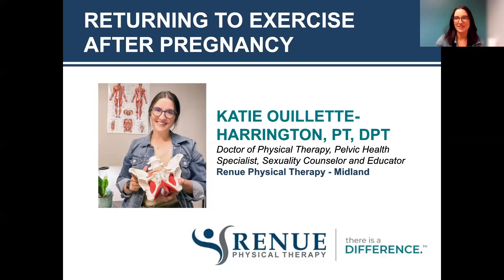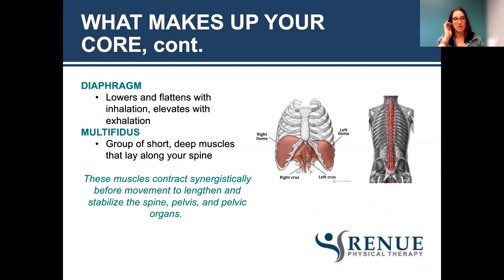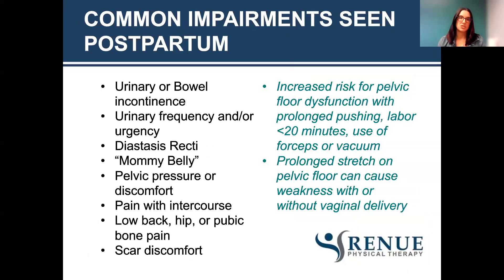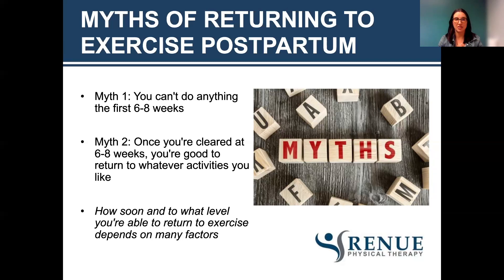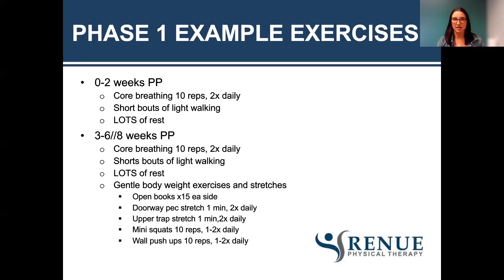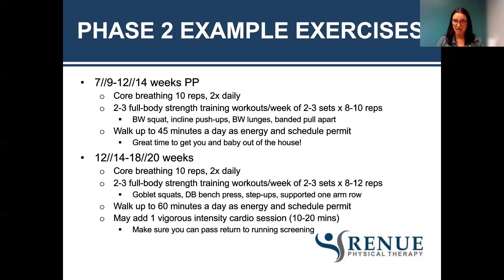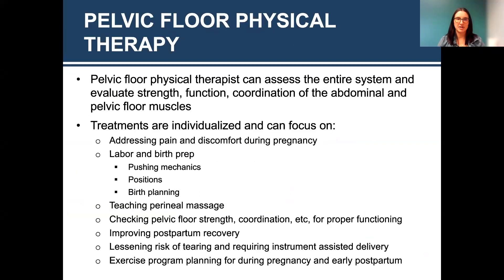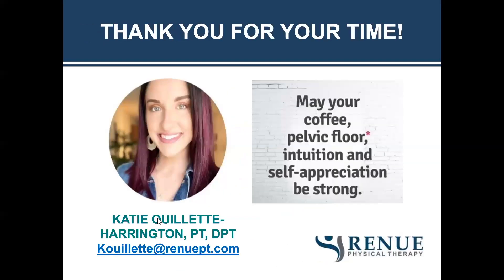Webinar: Returning to Exercise After Pregnancy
Many people think of the “postpartum” period as 6-8 weeks following delivery, but the effects of pregnancy on the body can last well into the months and years after birth.

Resuming or starting a new exercise program may feel daunting while navigating body changes after pregnancy and the effects of the birthing experience, all while settling into different phases of motherhood. However, movement can play an important role in both physical and mental health, so finding a program that works for your lifestyle can have a major impact on your wellbeing.

Check out the video to hear Pelvic Health Specialist and Pregnancy & Postpartum Corrective Exercise Specialist Katie Ouillette-Harrington, PT, DPT provide tips on how to safely start or resume an exercise program after pregnancy!